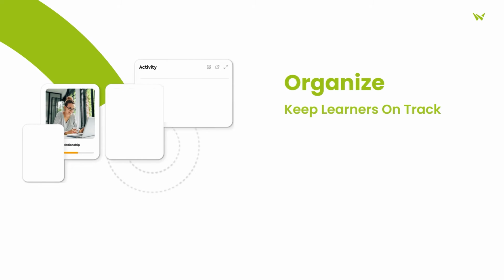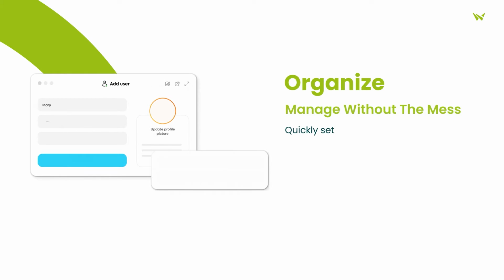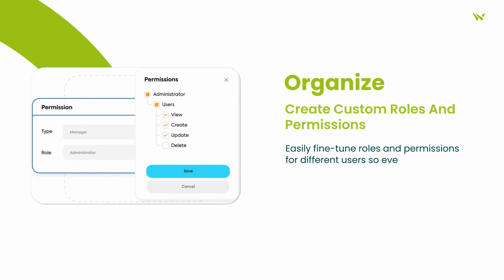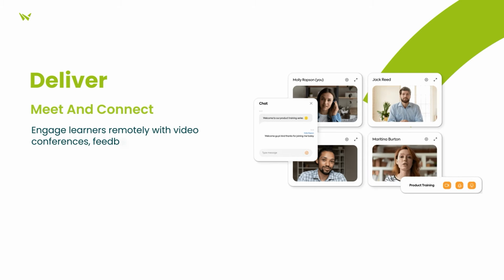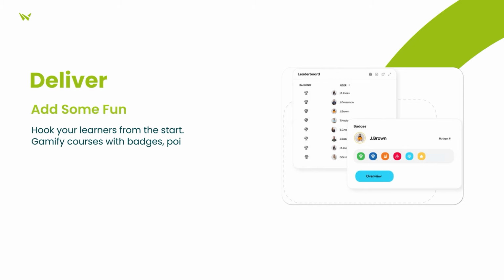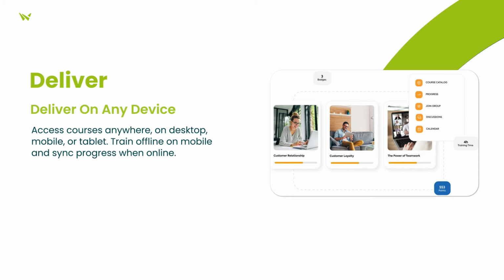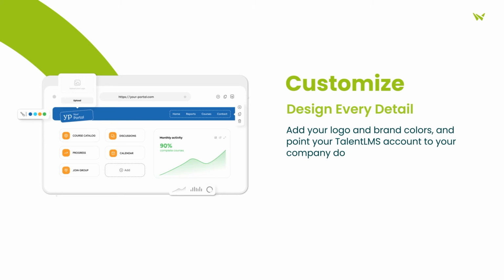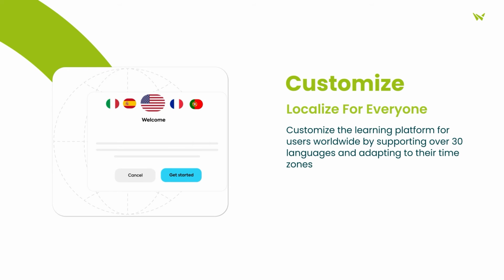Talent LMS: The Ultimate Learning Management Software | Demo & Review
Are you in search of a powerful Learning Management Software (LMS) to streamline your organization's training and development processes? Look no further than Talent LMS! In this video, we dive deep into Talent LMS, the leading talent software in the industry.

Whether you're a small business, a large enterprise, or an educational institution, Talent LMS offers robust features to meet your unique learning needs. From intuitive course creation tools to advanced reporting capabilities, Talent LMS empowers you to deliver engaging and effective training programs.

Join us as we explore the Talent LMS software demo and review its functionality, usability, and effectiveness in enhancing learning experiences. With Talent LMS, you can revolutionize your organization's training initiatives and drive employee development forward.

Don't miss out on this comprehensive review of Talent LMS. Hit play now to discover why Talent LMS stands out as the preferred choice for thousands of businesses and educational institutions worldwide!